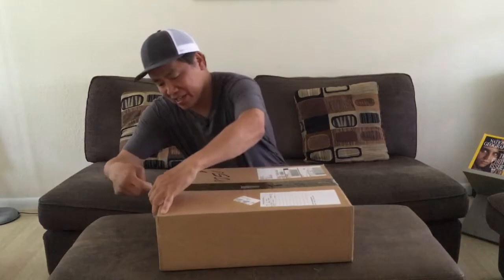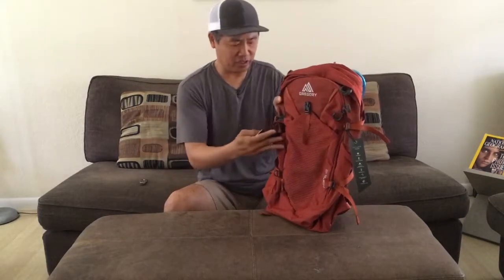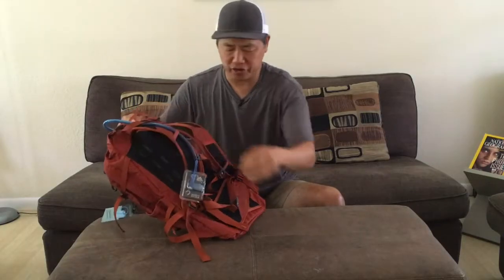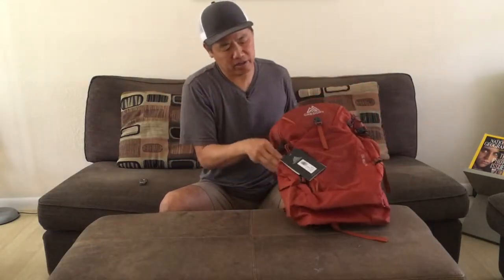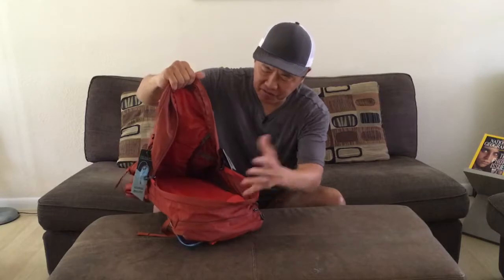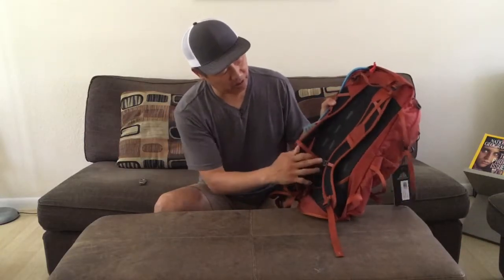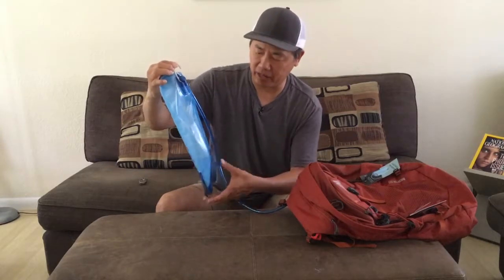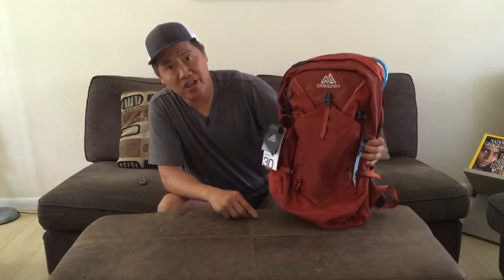Gregory Inertia 30 Hydration Backpack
Here's an unboxing and preview of the Gregory Inertia 30 Hydration Backpack. It is a 30 liter backpack with a cool 3D hydration bladder that looks like a great pack for a dayhike or weekend trip. And at 30 liters, this pack will make a great piece of carryon luggage for all airlines. I plan to do a full test and review within the following weeks.

Features:
Padded hipbelt and shoulder harness
Load lifters
3 liter 3D water bladder
Front and side mesh pockets
Ventilated back panel